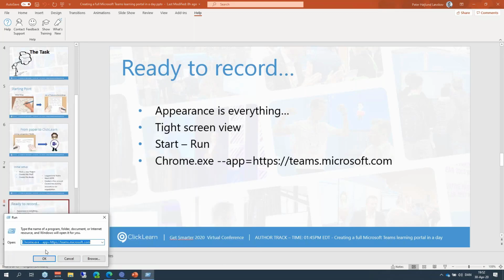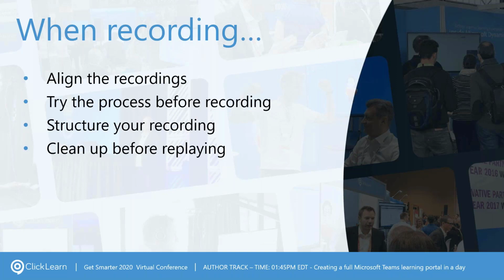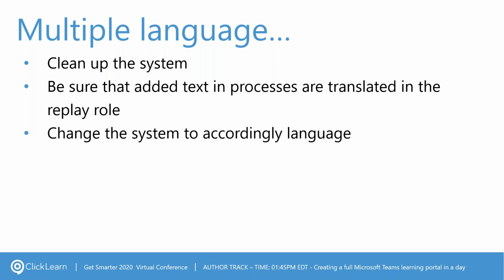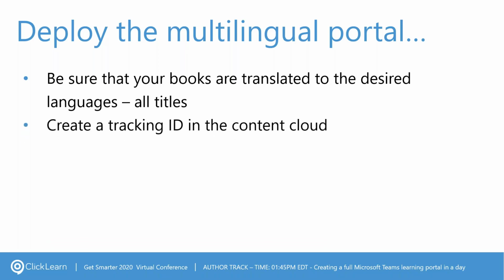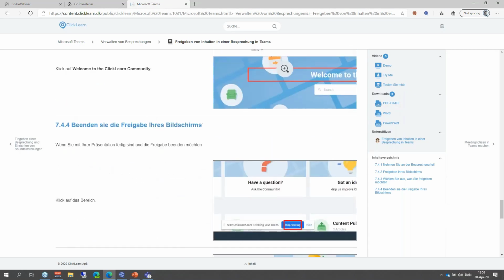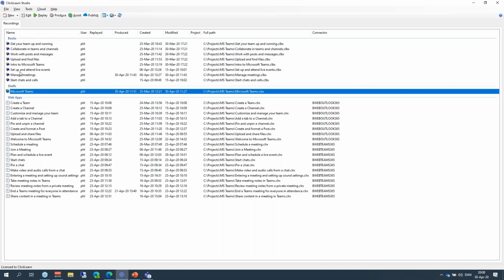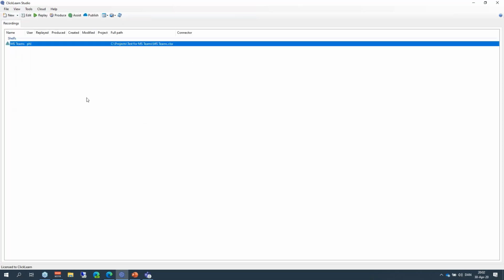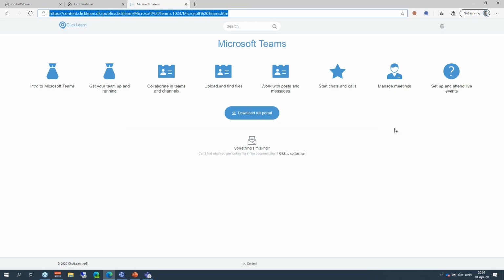Get Smarter 2020 - Author Track (US) - Creating a full Microsoft Teams learning portal in one day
How easily can you create a full learning portal for Microsoft Teams? As Microsoft made Teams available for everyone for free, Peter did just that and he will share with you some of the insights of how you manage a complex portal project in multiple languages in a single day.